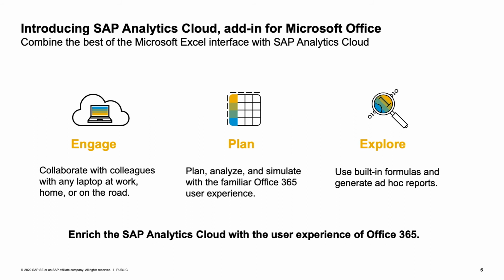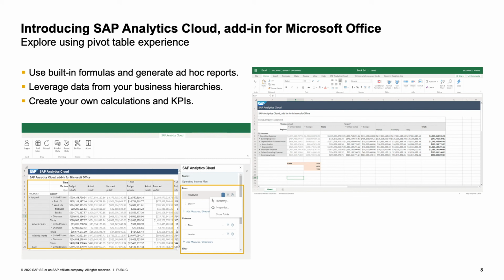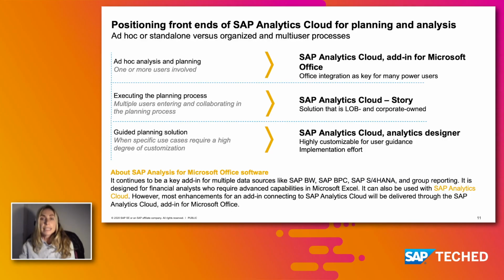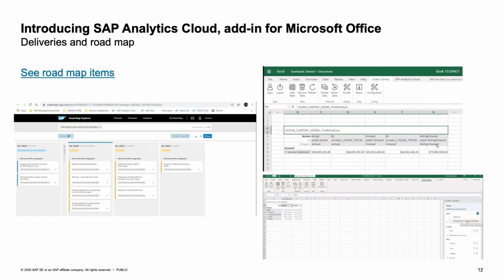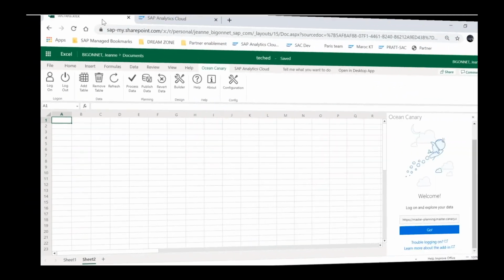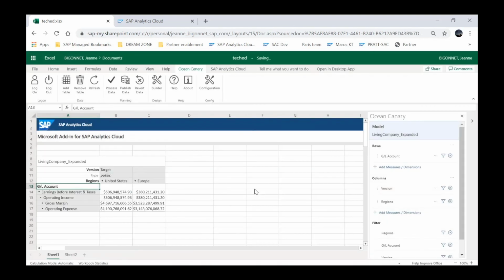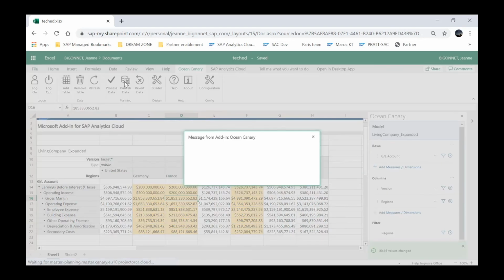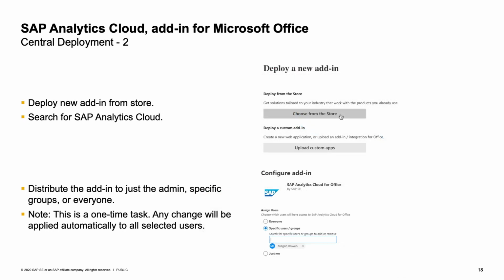Planning and Analysis with the Add-In for Microsoft Office | SAP TechEd in 2020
SAP Analytics Cloud, add-in for Microsoft Office is our new client for Microsoft Excel which allows users to connect across platforms, and collaborate at work, at home, or on the road. In this session we will discuss our overall SAP MS Office product strategy, discuss the newest planning and analysis capabilities available within the solution, and cover our future plans.

Speaker: Jeanne Bigonnet, Product Manager, SAP

Track: Analytics
Sub-Track: Business planning with SAP solutions  (ANA105)
Session Type: Lecture (40 min)
Level: Beginner
Item of Interest: SAP Analytics Cloud